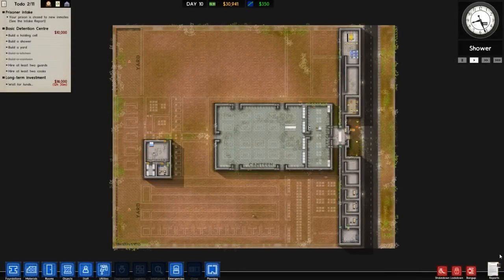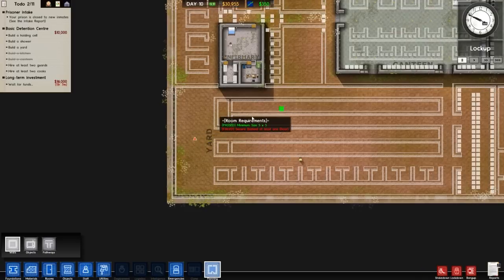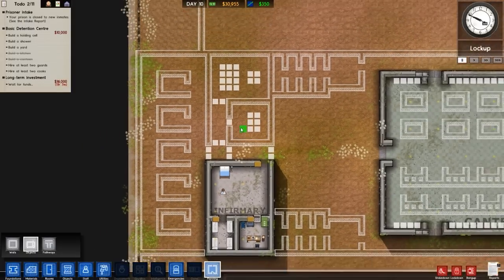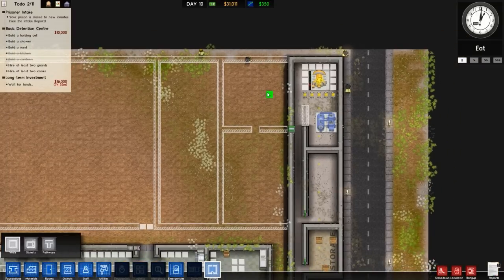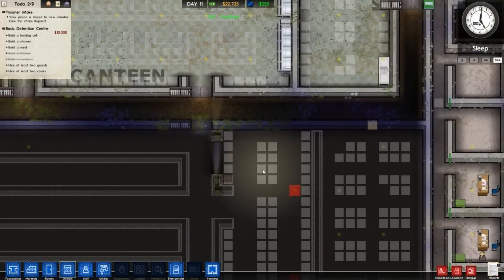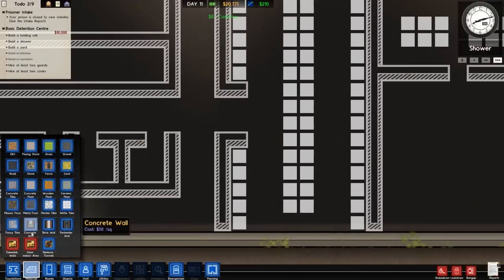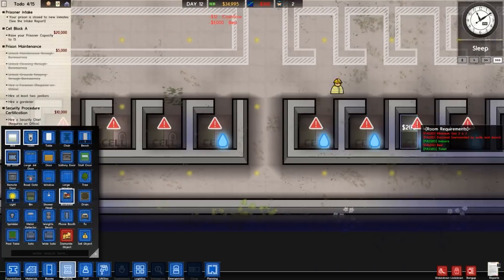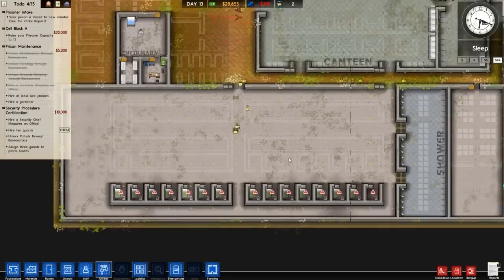Cell Block A = Construction + Prison Architect [Alpha 32] #3